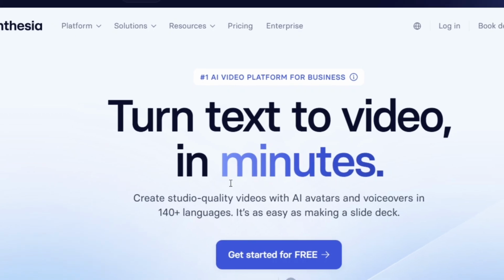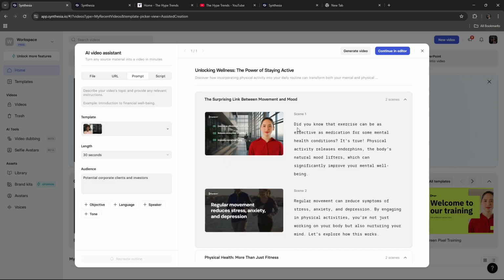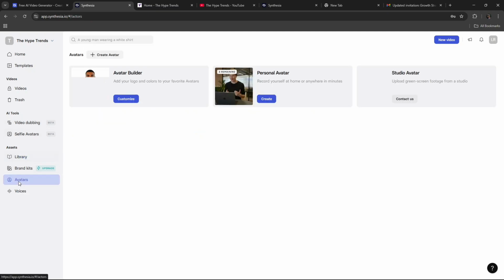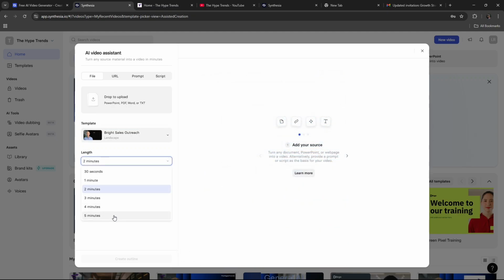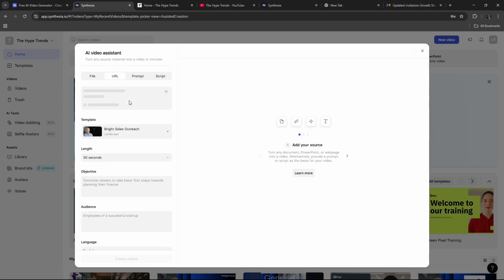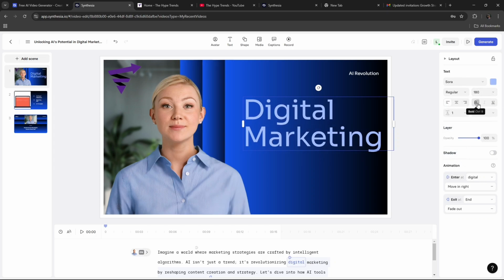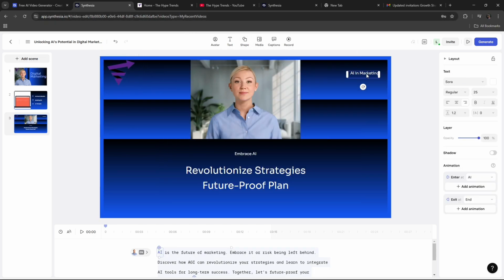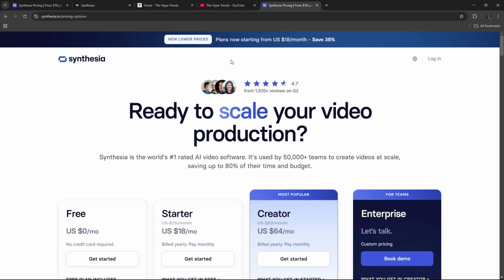Create Professional AI Videos Without Filming | Synthesia.io Tutorial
Discover how to produce high-quality AI-generated videos effortlessly with Synthesia.io. In this comprehensive tutorial, we'll guide you through the process of creating engaging videos without the need for cameras or microphones.​

In this video, you'll learn:
* Navigating the Synthesia.io platform​
* Selecting and customizing AI avatars​
* Crafting compelling scripts for your videos​
* Adding voiceovers and background music​
* Understanding the limitations and best practices of Synthesia.io​
* By the end of this tutorial, you'll be equipped to create professional AI      videos that captivate your audience.​

Timestamps:

0:00 Introduction
1:10 Important Points of  Synthesia.io
3:17 Overview Of Features of  Synthesia.io
4:29 AI Avatar & Voice Cloning
4:58 Creating Video ( From Scratch )​
13:28  Pricing
12:55 Final Thoughts and Next Steps​